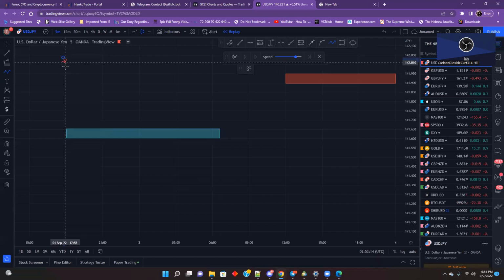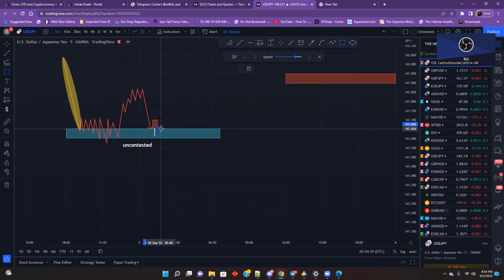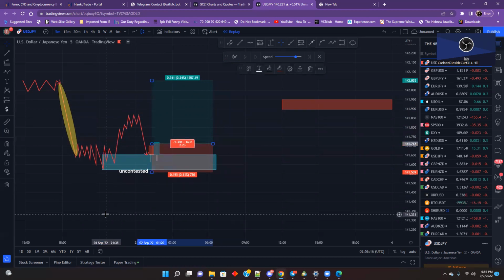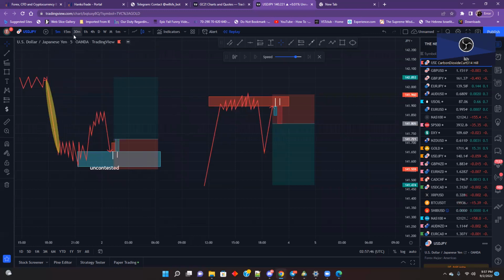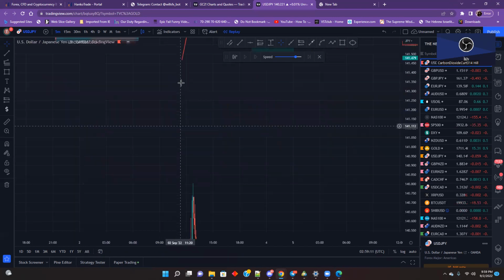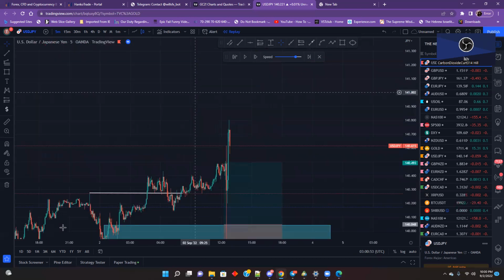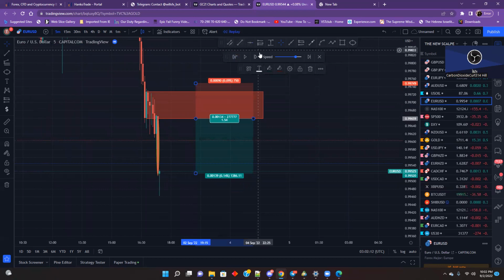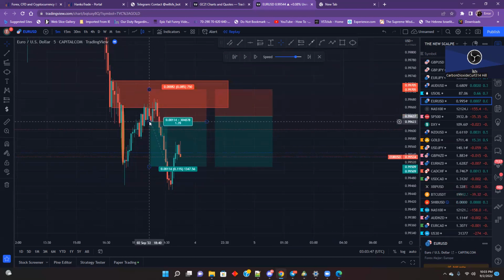HIGH PROPABILITY M5 SETUP